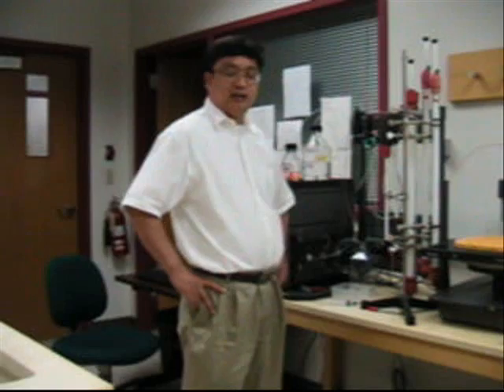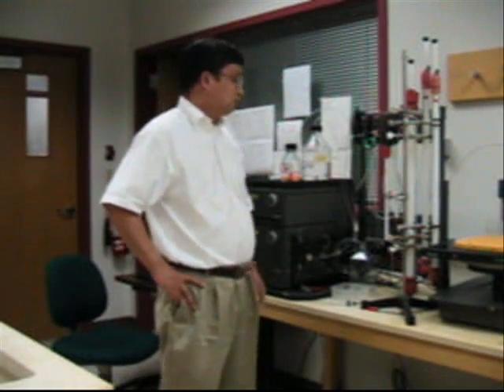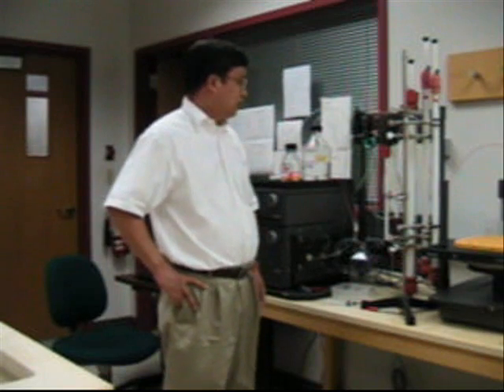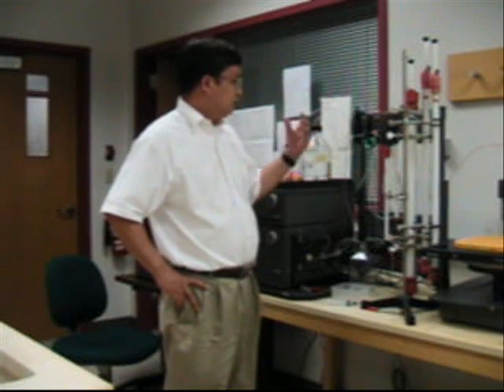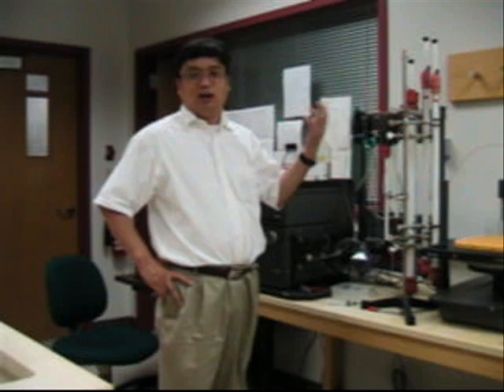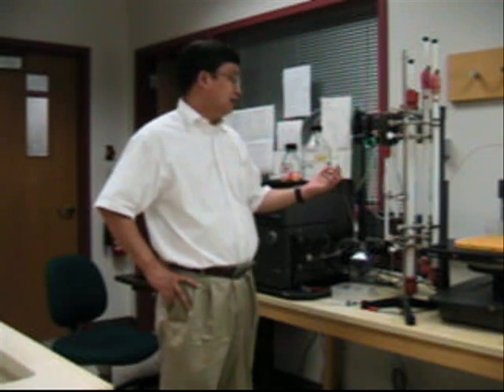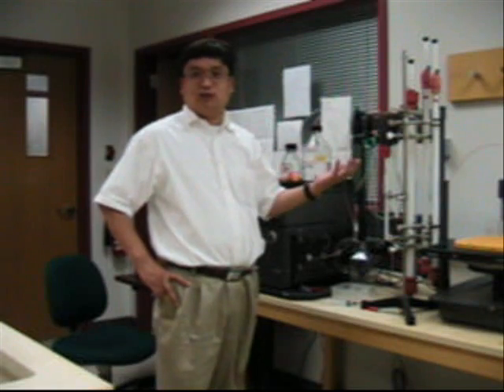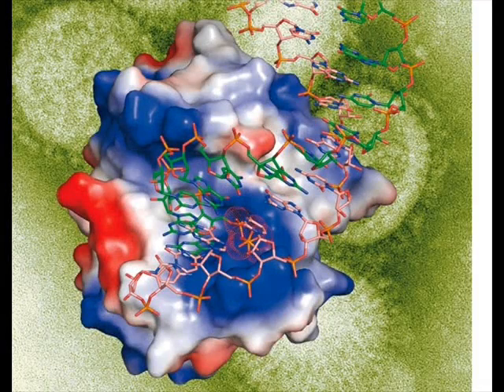Dr. Pingwei Li - Structural Immunology/X-Ray Crystallography - TAMU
An introduction to the research of Dr. Pingwei Li in the Biochemistry and Biophysics Department at TAMU.  By using a mixture of x-ray crystallography, surface plasmon resonance, and mutagenesis, Dr. Pingwei Li explores the structural and functional basis of protein-protein interactions mediating innate immunity.